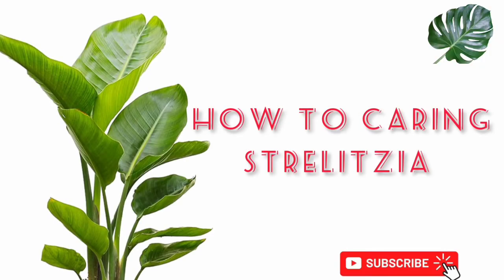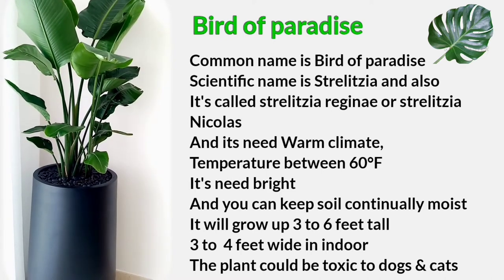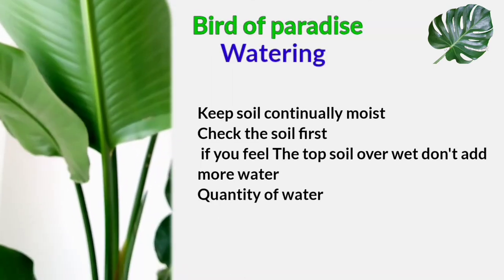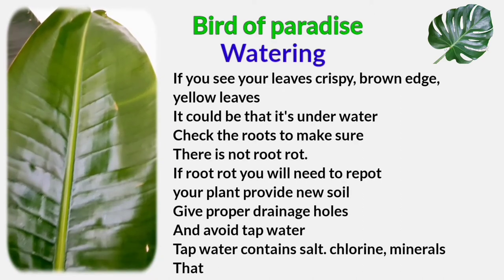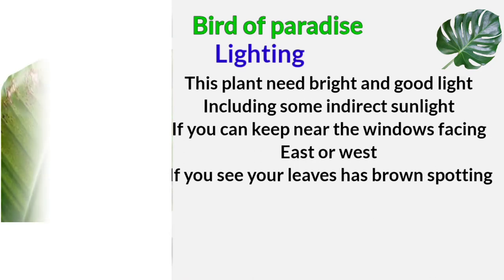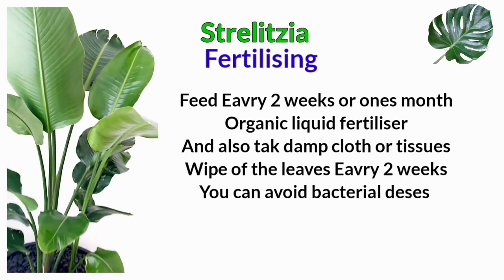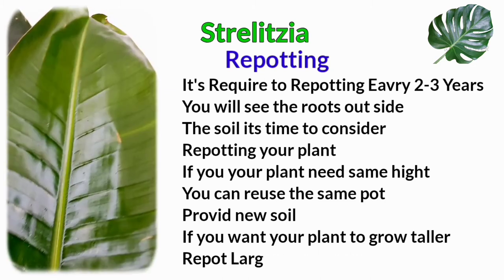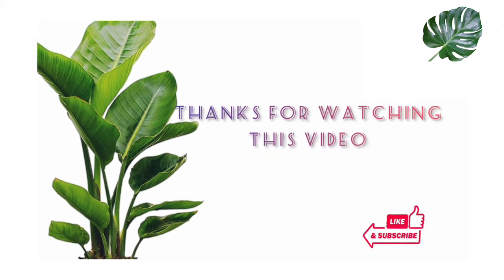How to caring Bird of paradise.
Bird of paradise
Strelitzia caring
Watering. Lighting. Fertilising. Repotting